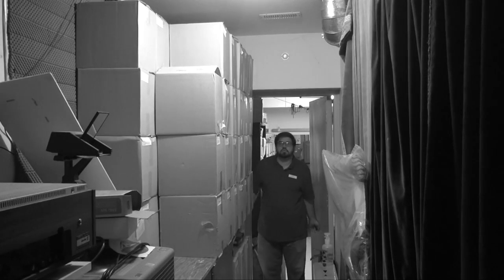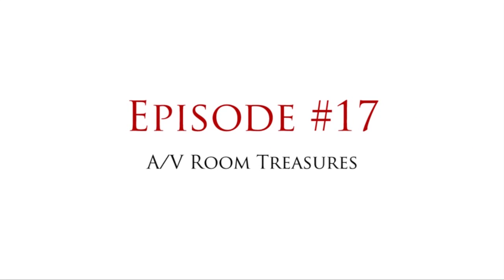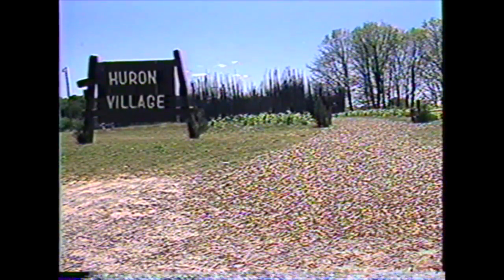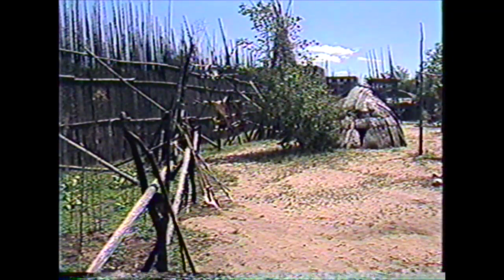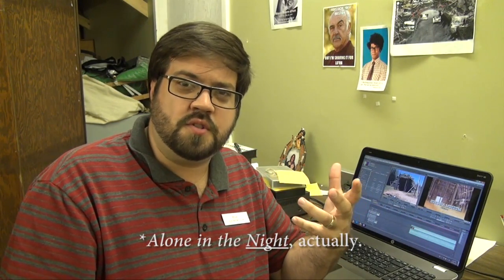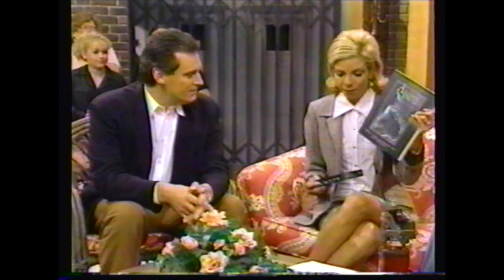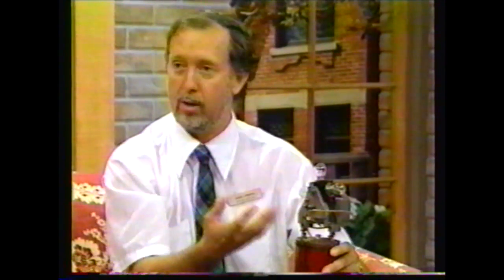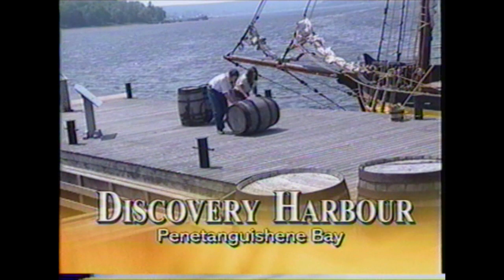Huronia Museum Show - A/V Room Treasures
Huronia Museum Show - Episode 17
A/V Room Treasures

Join Bryan as he begins to go through some of the odd and wonderful videos that he dug up in the dusty old projection room.